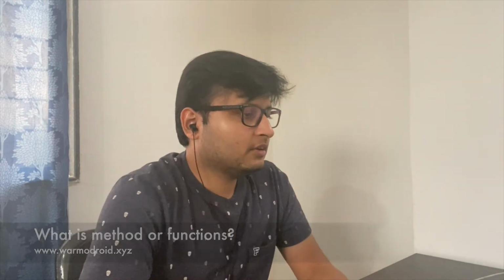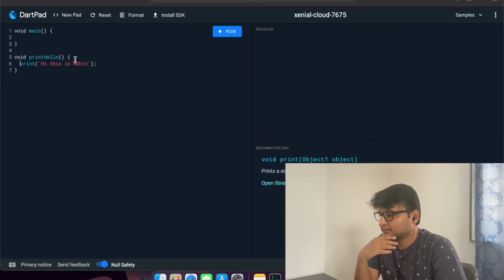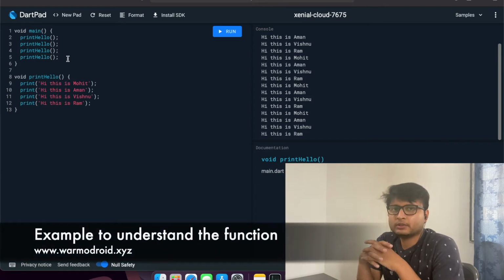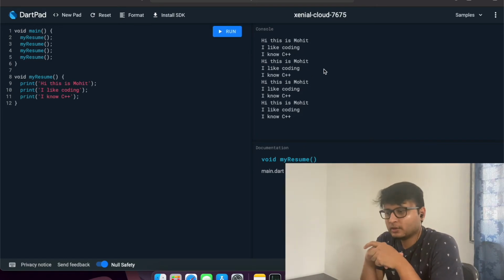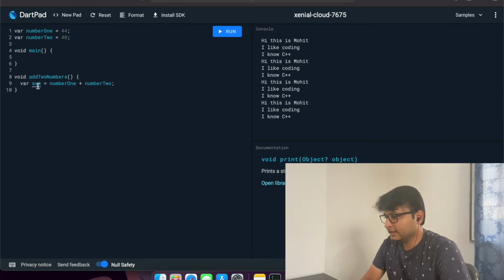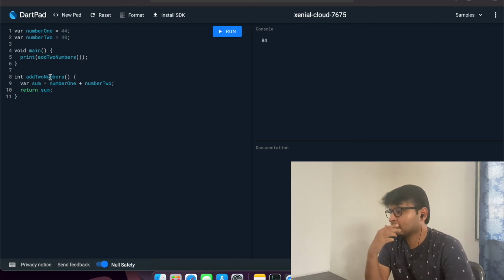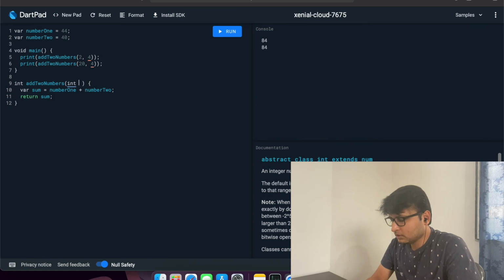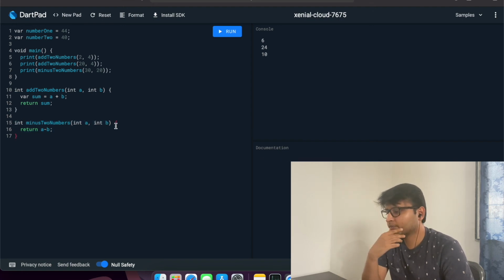#7 Functions in Dart | Dart Programming Language Course in Hindi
Welcome to 7th tutorial on Dart Programming Language Course. In this tutorial you will learn:
⛳️Whats are the methods?
⛳️How to write return type function?
⛳️How to write parametric function?
My Mobile gaming:
🎮Best budget phone for gaming
My gaming PC build:
🔥 Graphics card
🔥 Gaming motherboard
🔥 AMD processor
🔥 Gaming RGB keyboard
🔥 Gaming RGB Mouse